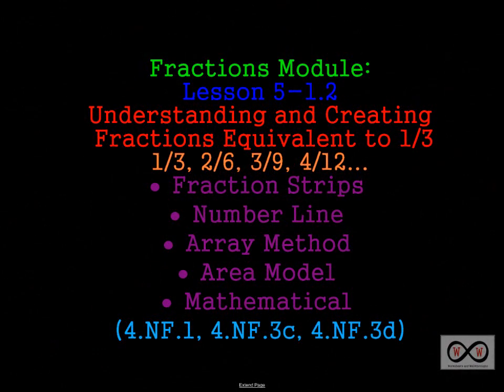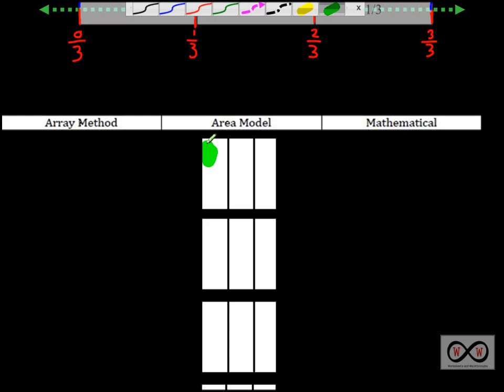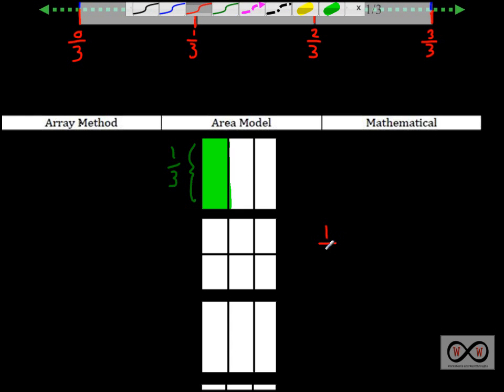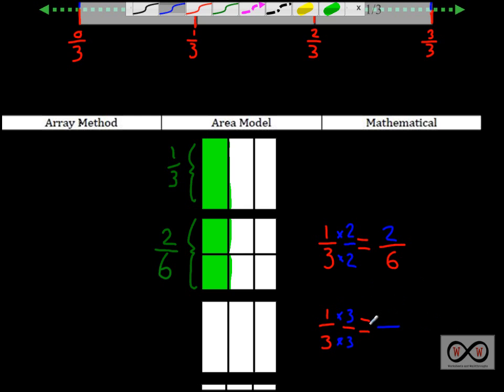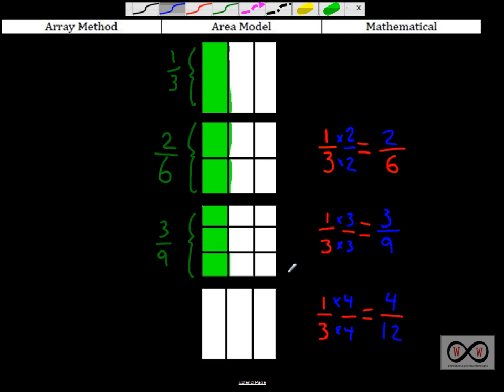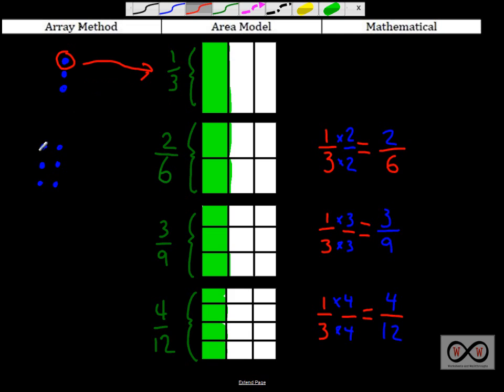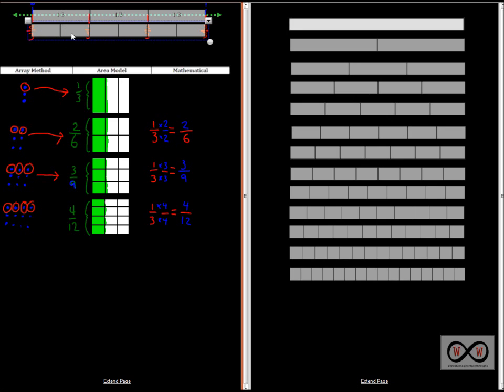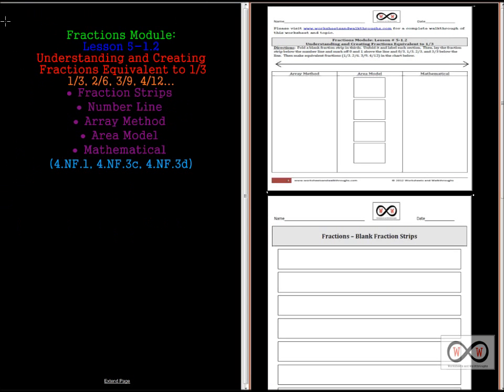Fractions Module Lesson 5-1-2 Understanding and Creating Fractions Equivalent to One Third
This video walkthrough lesson/worksheet helps to build understanding of equivalent fractions through creating fractions equvalent to one third.  Number line, area model, array method and mathematical representations are demonstrated and explained.  to printout the worksheet and manipulatives for this lesson and many others.